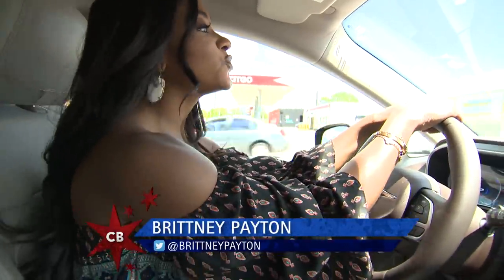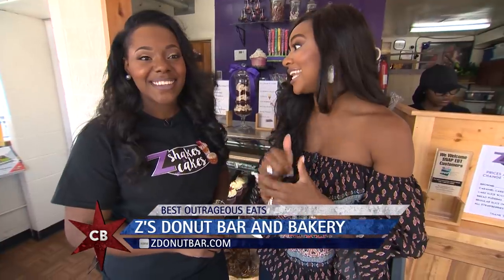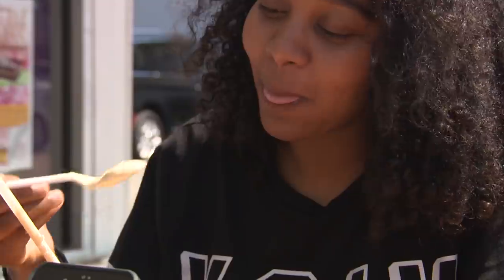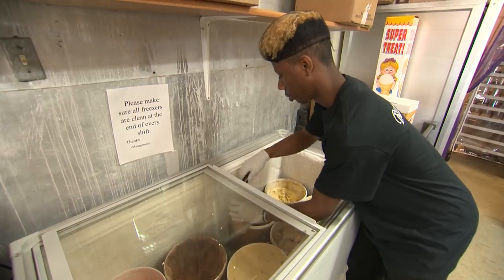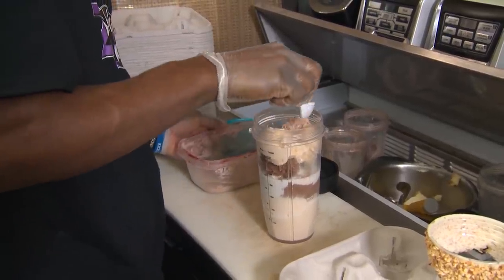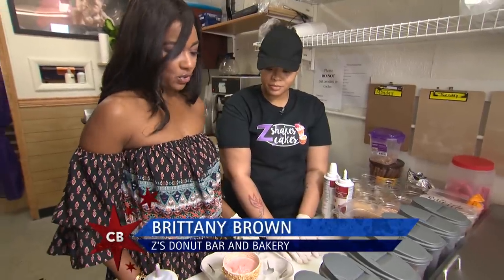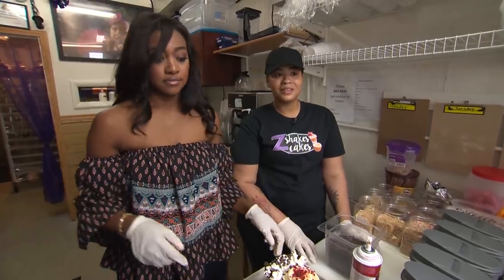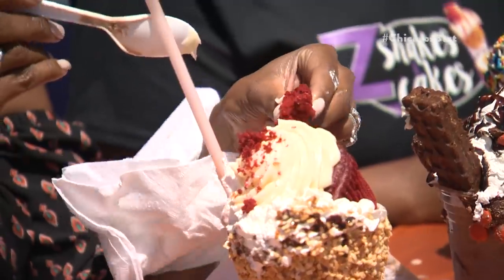Chicago's Best Milkshake: Z's Donut Bar and Bakery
Brittney Payton heads out to Gary, Indiana to sip on, and spoon out one of the most outrageous milkshakes around.